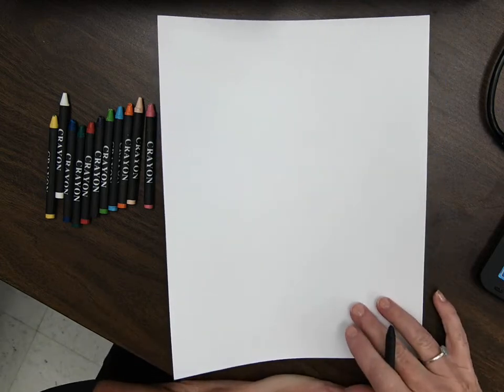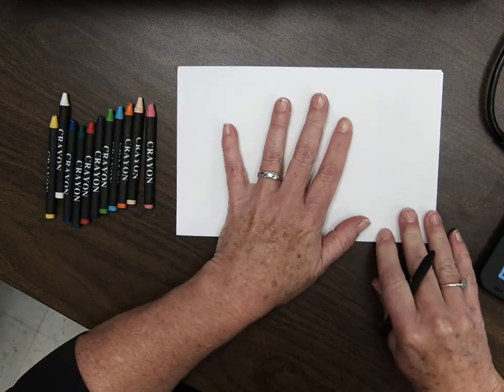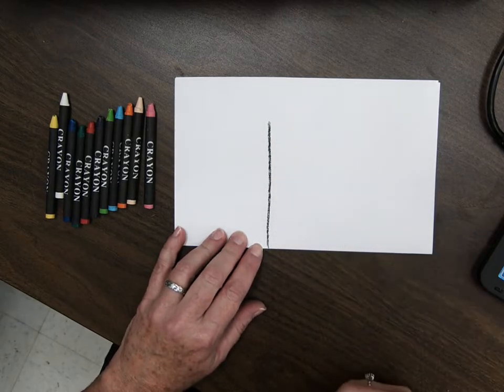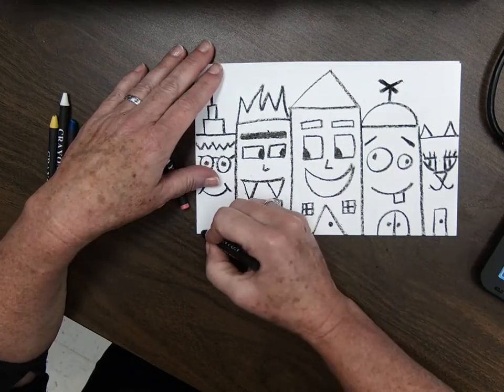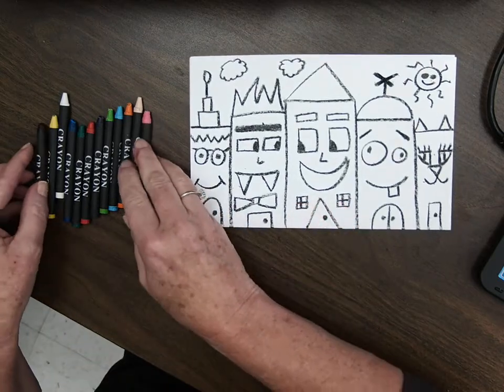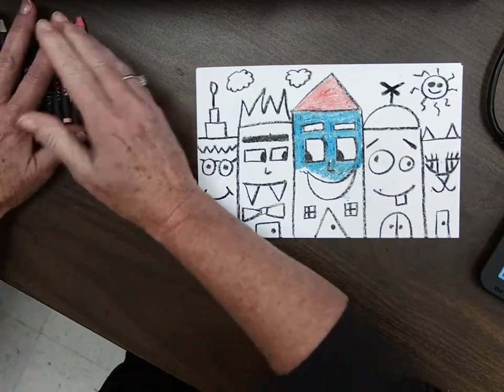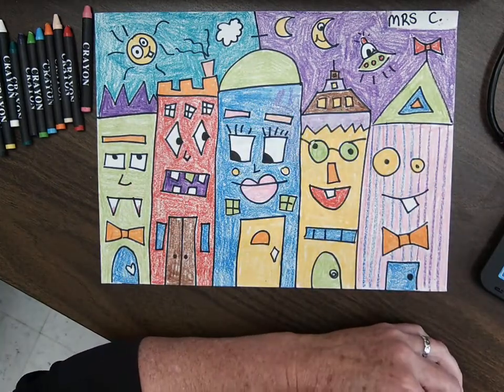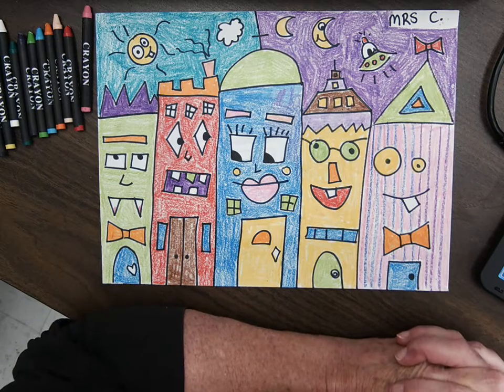Rizzi Cityscapes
A remote learning art lesson for elementary age students on the art of James Rizzi.